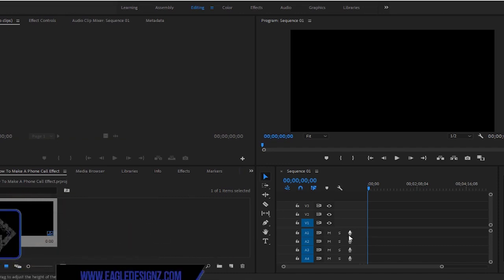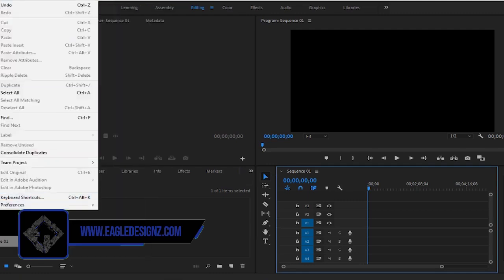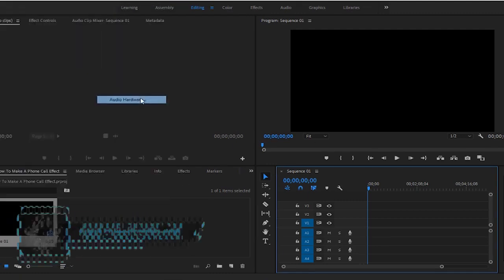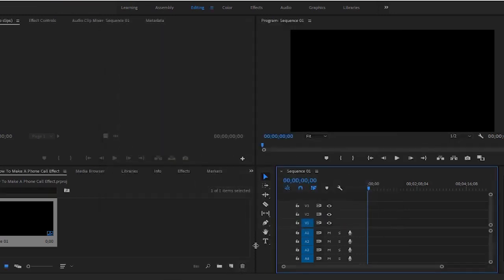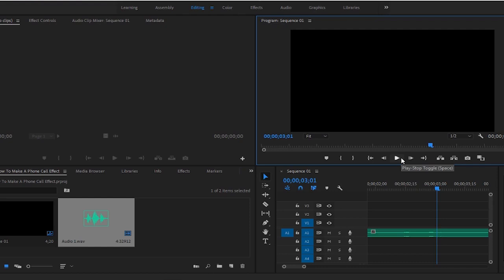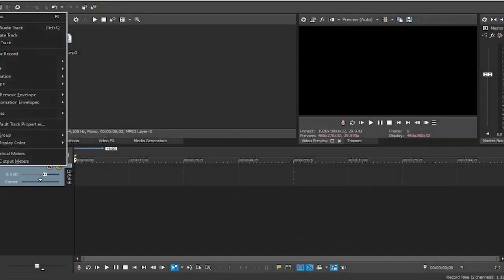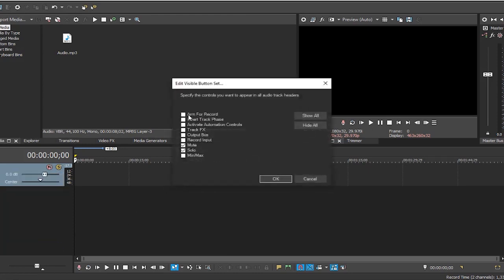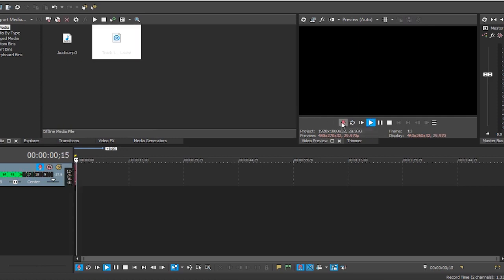How To Make A Voice Over